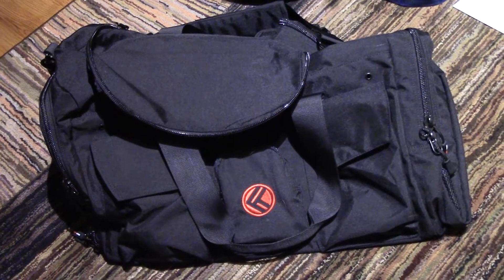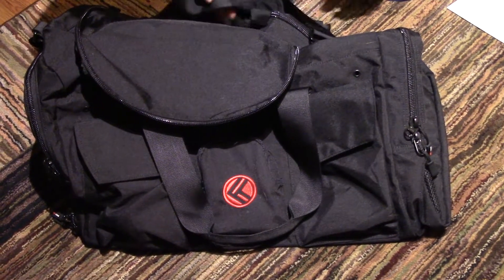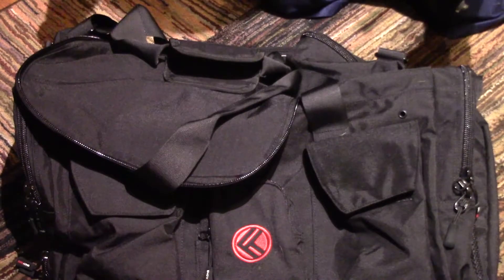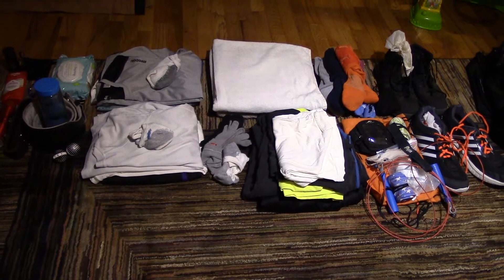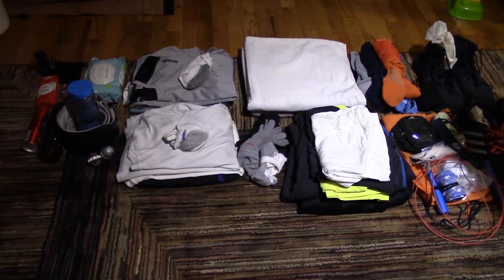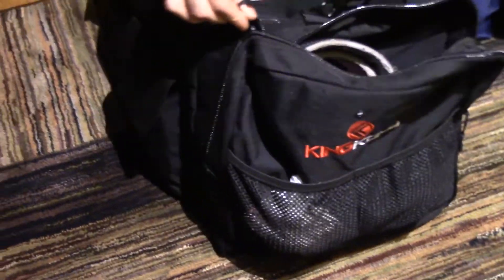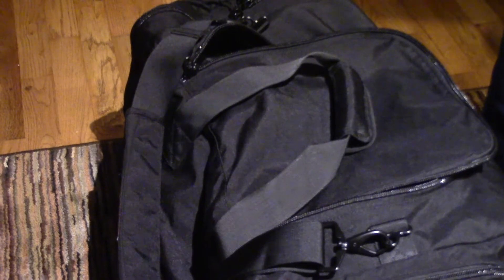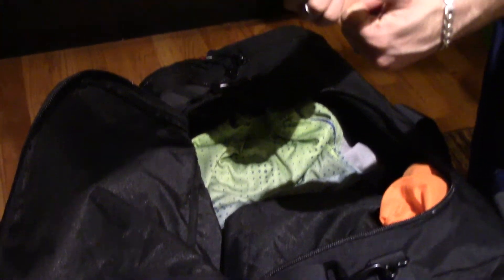King Kong Apparel King Kong Giant Review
It's a bag so it's considered "gear" in my book :)

I have one of those load out bags, but that thing was huge. You could put like 4 of these in one of those.

I like the bag. Could maybe use one more pocket externally, but if I can fit 20lbs of crap in it, with room to spare, I'm pleased. I like the separate shoe storage.

If it was US made, that would be a deal sealer.